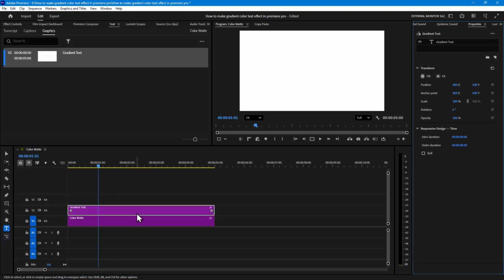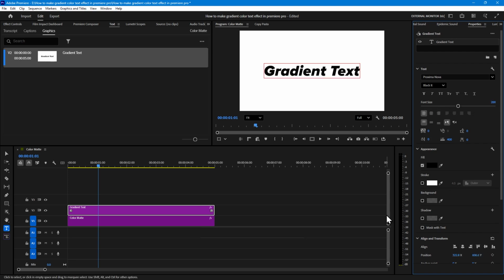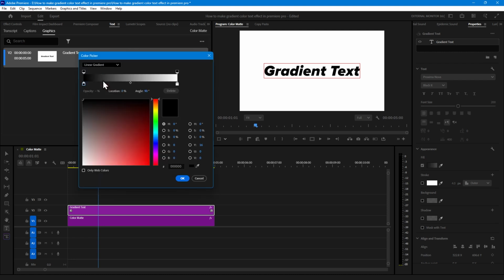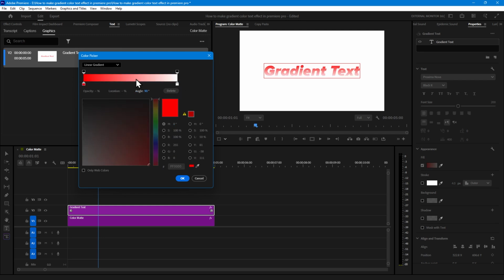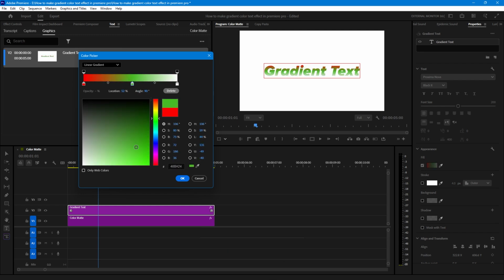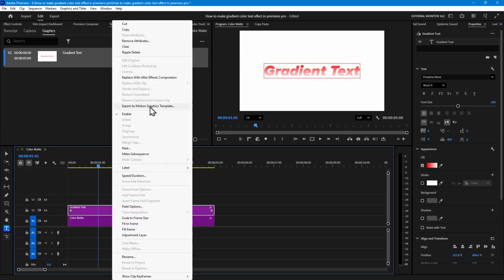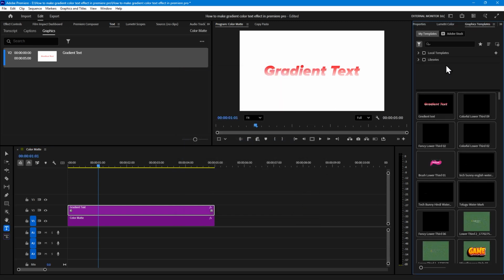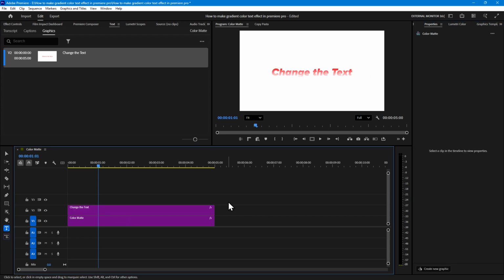How To Make Gradient Color Text Effect in Adobe Premiere Pro?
In this video, I show you an easy and effective way to add gradient color text in Premiere Pro using built-in tools. If your videos look flat or boring, this technique will instantly enhance visual appeal and viewer retention. Ideal for beginners and advanced editors looking to level up their text design.